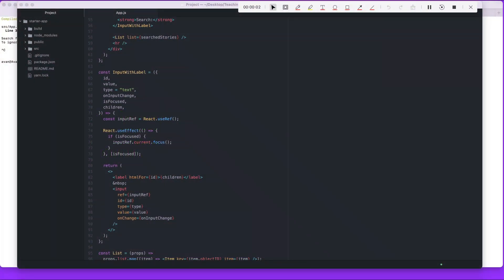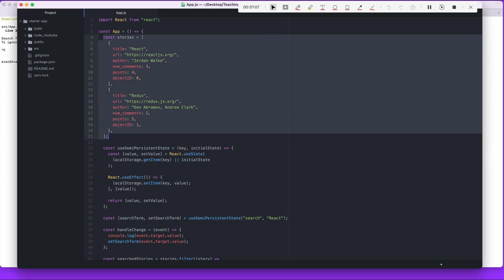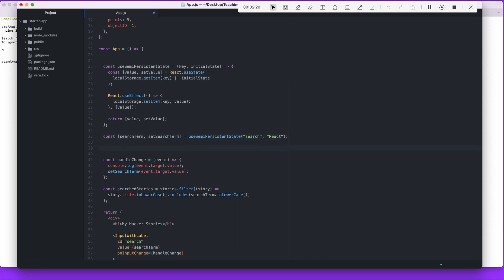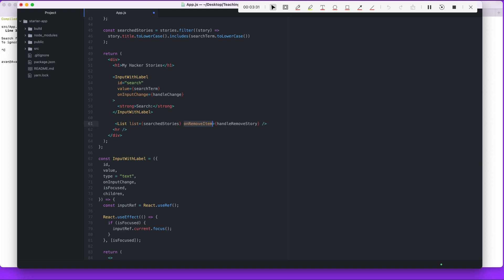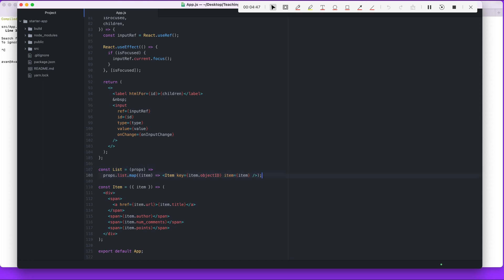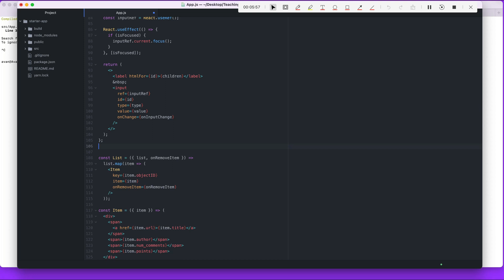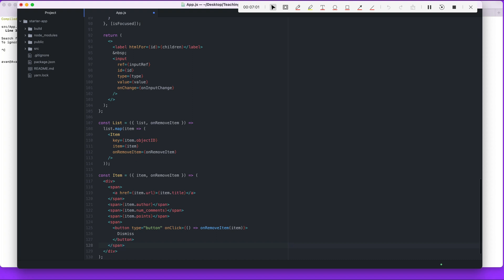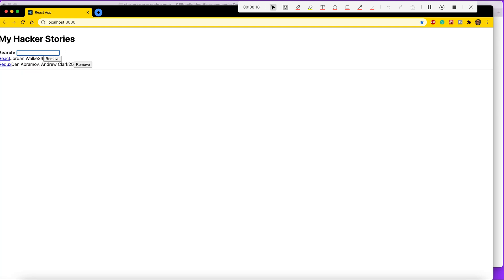The Road to Learn React - Addon - 22 - Inline Handler - 2021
Learn react.js with the only good book that I know of! In this series, we will follow the book together and I will provide you with an extra perspective that will hopefully help you learn react once and for all!

Page # (page Number might be different for you)

LINKS: 83